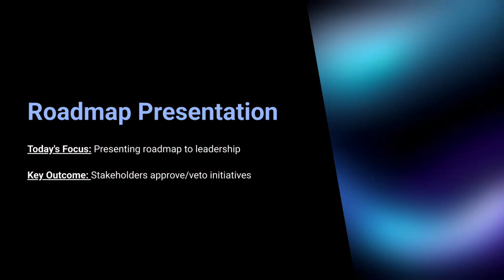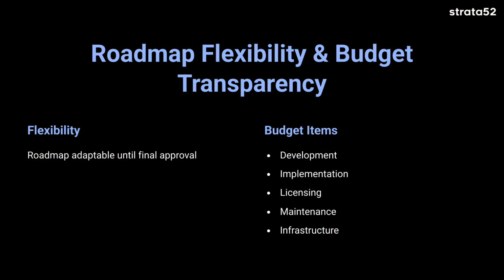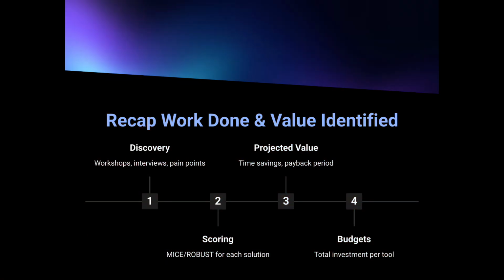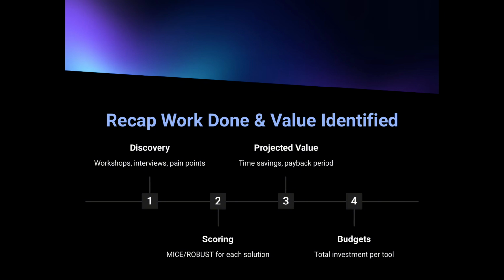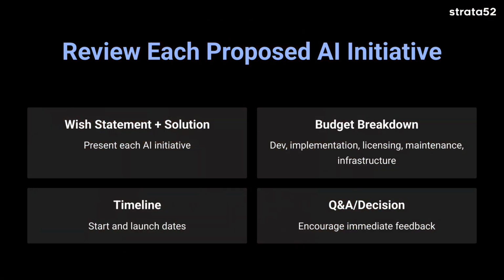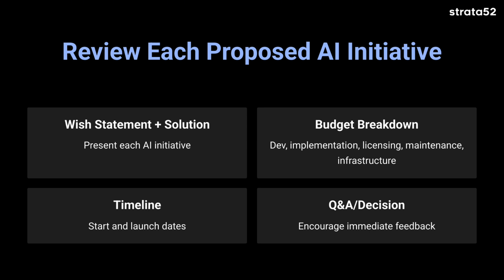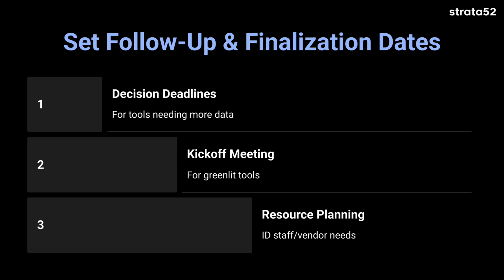Module 18: Roadmap Presentation